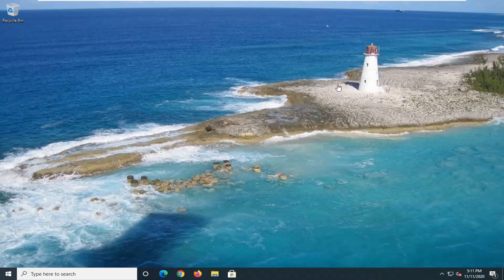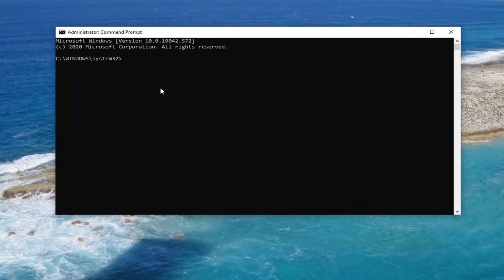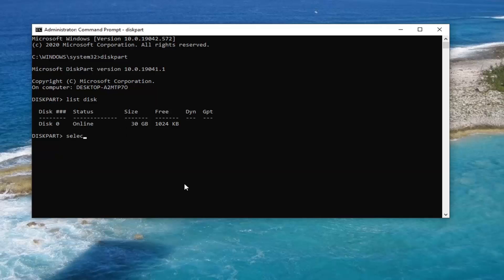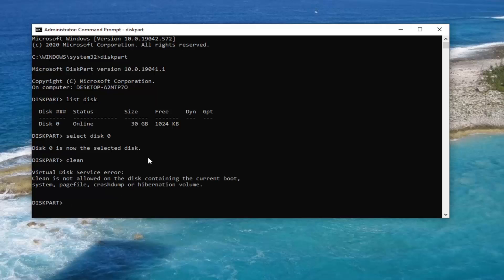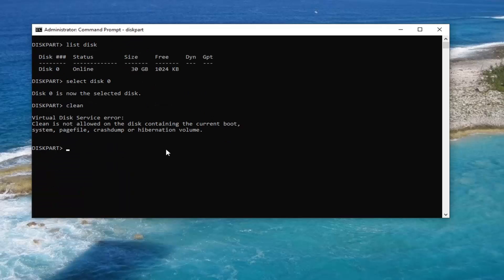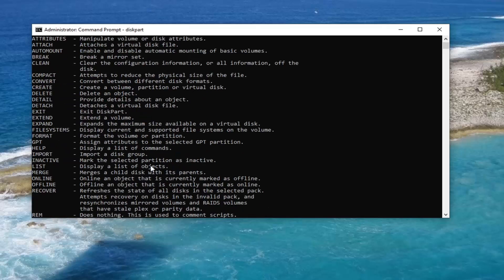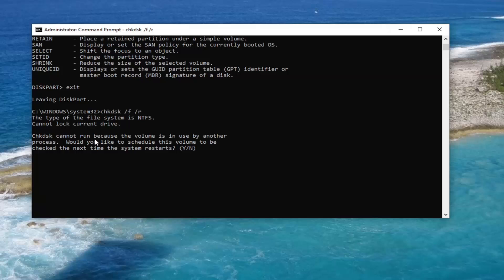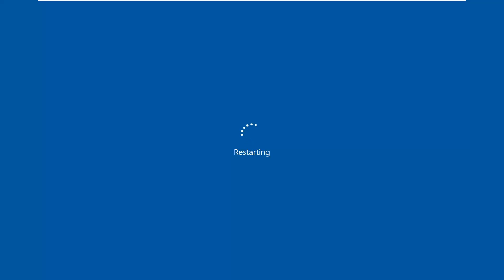Installer Has Encountered an Unexpected Error 2503 - Quick Fix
Issues addressed in this tutorial:
installer has encountered an unexpected error 2503
installer has encountered an unexpected error 2203
Minecraft the installer has encountered an unexpected error
this installer has encountered an unexpected error 2503

If when you are trying to use a recovery disk, and you receive error message The computer restarted unexpectedly or encountered an unexpected error, here is what you need to do to solve this problem. This problem mainly occurs when you try to use a recovery disk to restore your Windows machine to factory settings. You may also receive some other message such as Setup is preparing your computer for first use and more.

If you’re encountering the error message Windows installation encountered an unexpected error on your computer while installing Windows 10, you can try the solutions we will present in this post to help you resolve the issue.